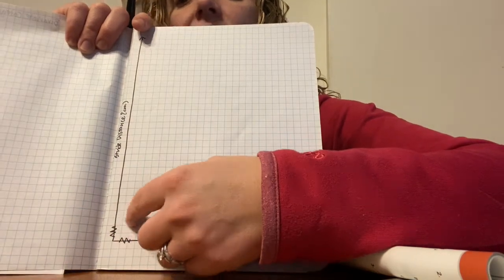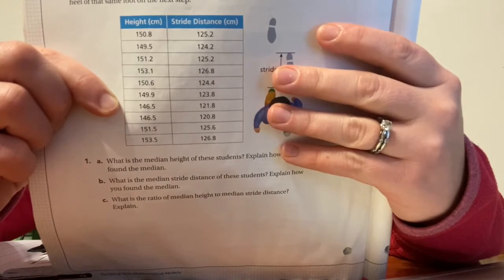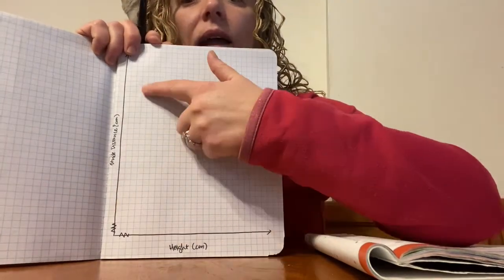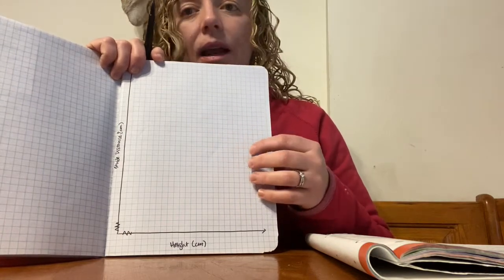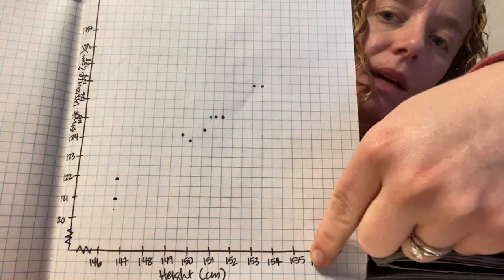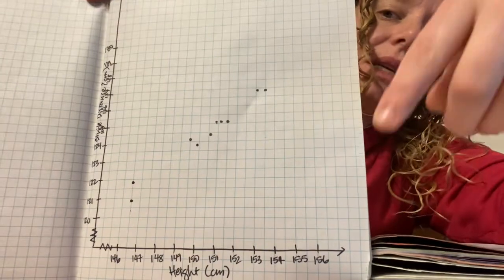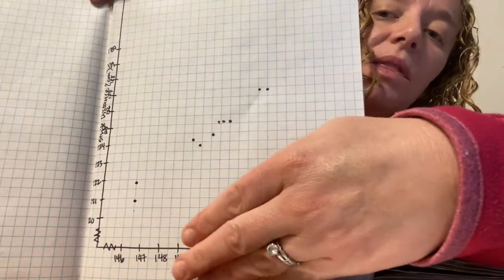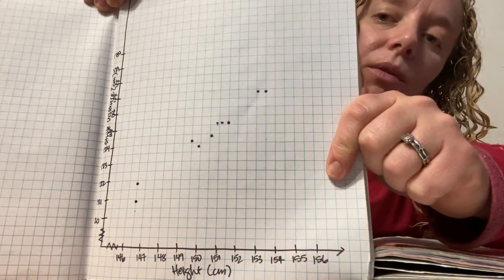Math 8 Module 5 - Lesson 5.2 Video #1 (Building Scatter Plots)